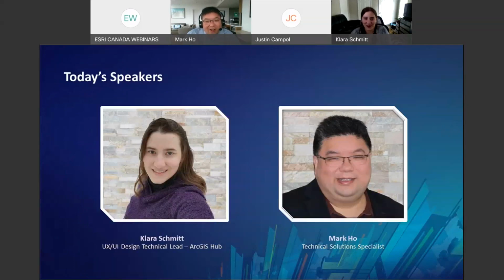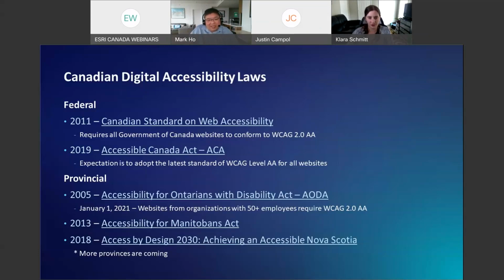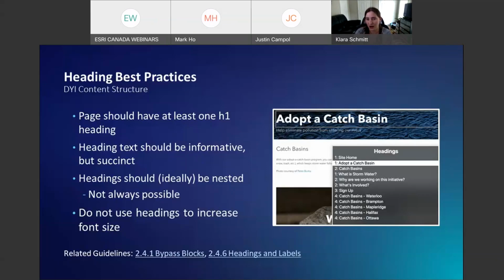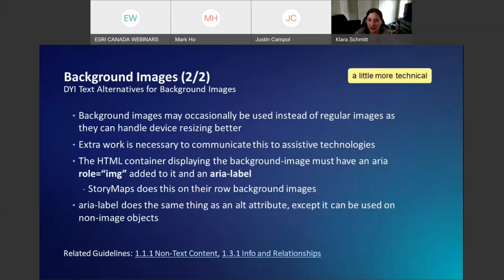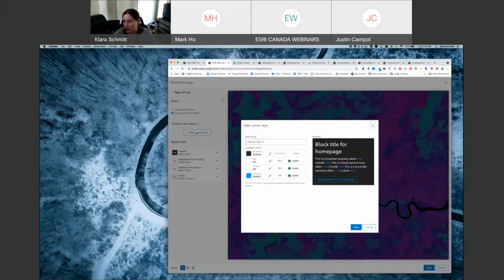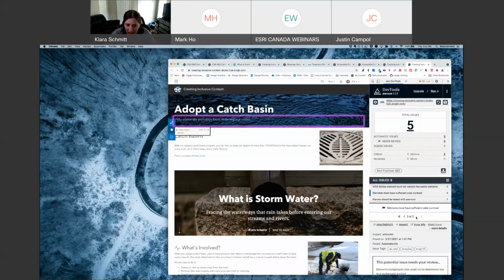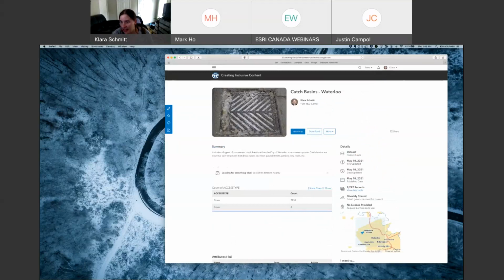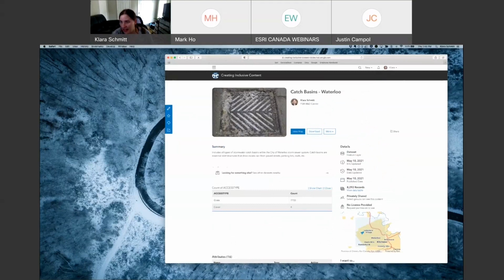No Limits Making Your Web Apps Accessible to Everyone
As part of Esri’s commitment to accessibility, it is important that our products are available to all types of people, with a diverse range of abilities. This webinar will cover guidelines and best practices for app customization to allow everyone equal access to use your ArcGIS web applications successfully.